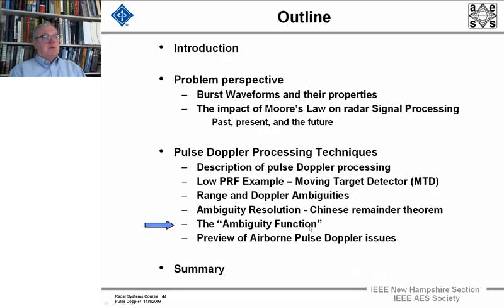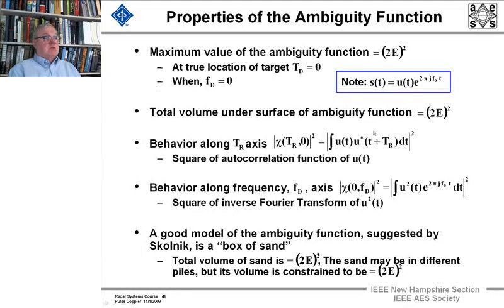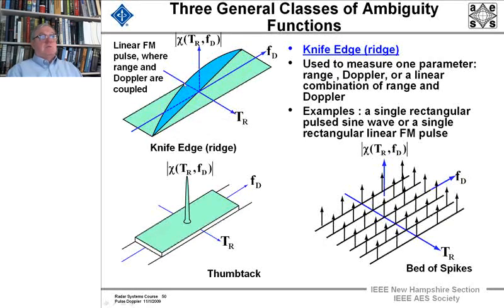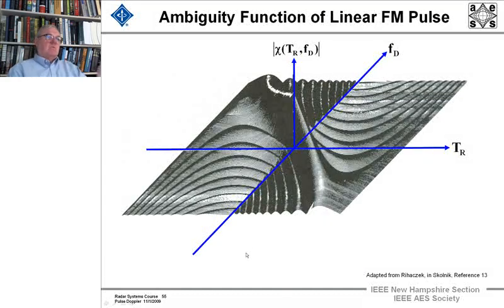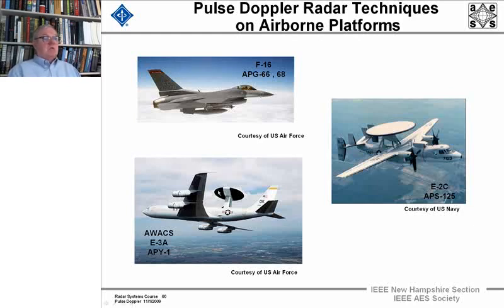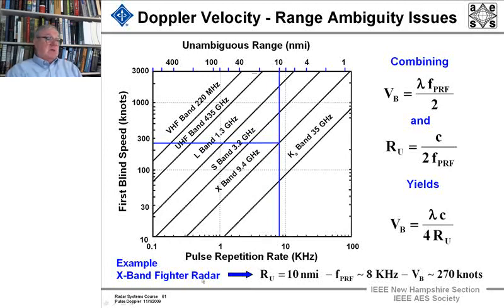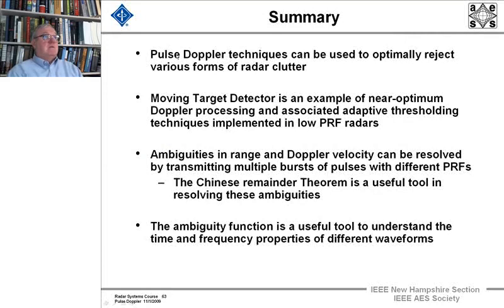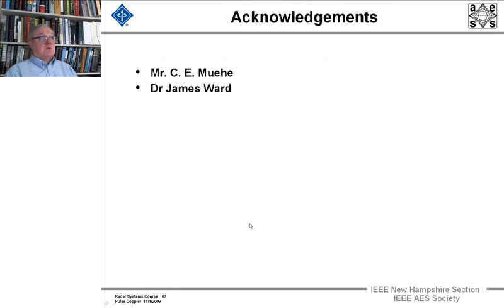Radar Systems Engineering by Dr. Robert O'Donnell. Chapter 13: Clutter Rejection - Doppler, Part 4